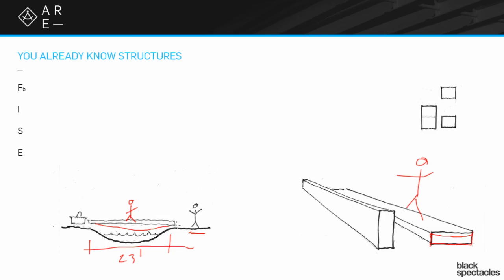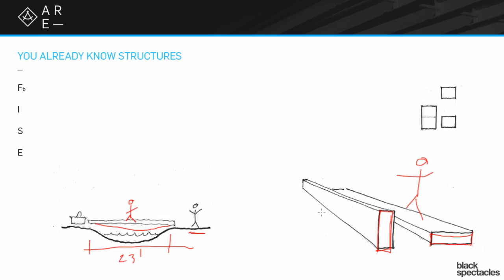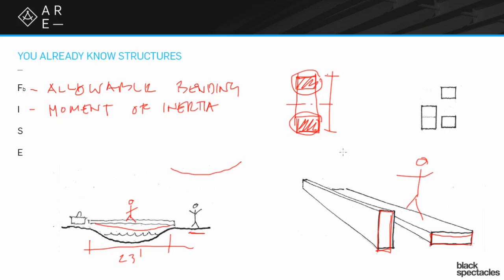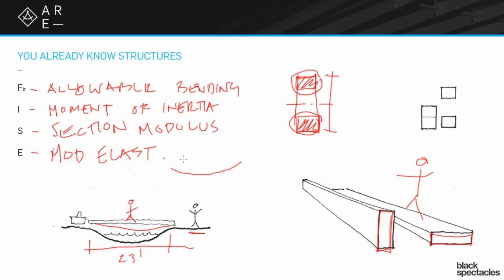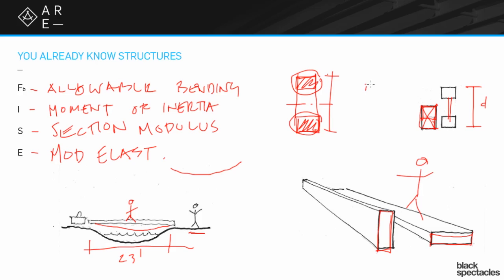You Already Know Structures - Structural System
In this video from our Structural Systems Exam prep course, Mike Newman talks about how you almost surely already know structures, and the trick to this exam and in general is to make sure that you can relay this information in a way that an engineer can understand and utilize. He gives an example of these concepts in which you have to cross a creek using a board. Mike will go over the example consider all of the concepts that factor into it, and offer his unique insight into not only the thought process behind the concepts presented in the example, but what you need to understand about these concepts when taking the exam.